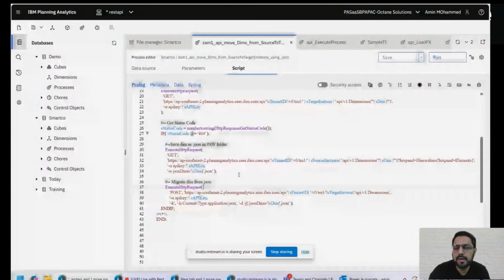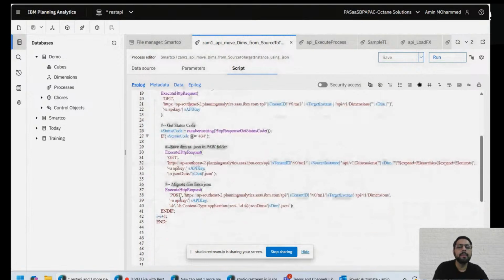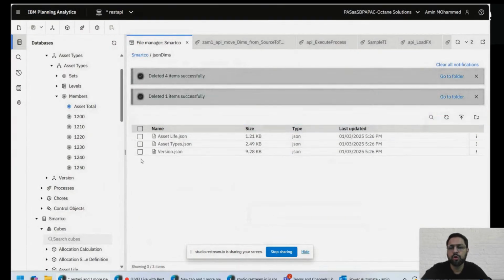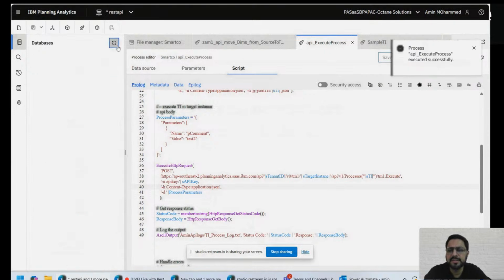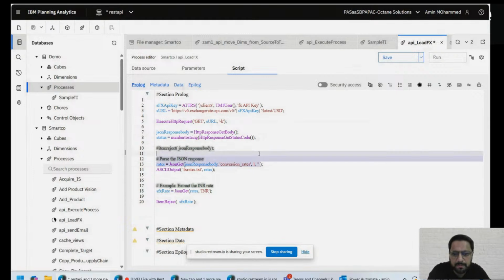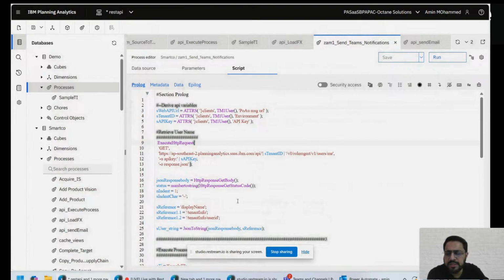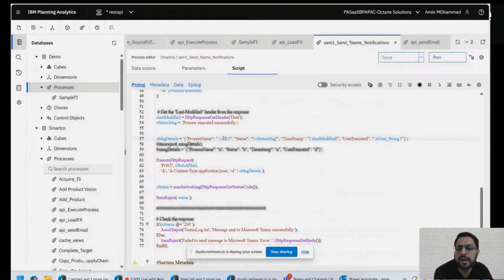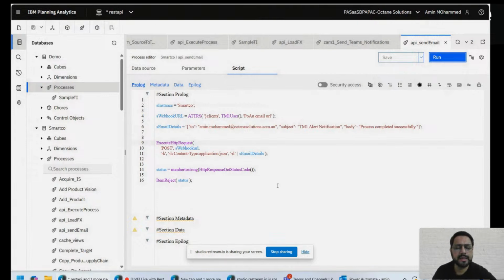[Webinar Replay] Smarter solutions with real-time integration in IBM Planning Analytics.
Elevate your IBM Planning Analytics expertise with our upcoming live session on the ExecuteHttpRequest function! This in-depth demonstration will showcase how this versatile feature can transform your data workflows, allowing you to connect to external systems, fetch real-time data, and unlock new possibilities in your TM1 development projects.

Key highlights of the session:

✅Discover the functionality and versatility of ExecuteHttpRequest with clear, live demonstrations.
✅Learn how to incorporate external APIs into your Planning Analytics solutions.
✅Explore best practices and advanced tips for seamless integration and optimisation.

This session is tailored for developers looking to push the boundaries of what’s possible with IBM Planning Analytics. Reserve your spot now and join us for this exciting journey into innovation!

Why Attend?

Explore Workflow Automation: Learn how to leverage the ExecuteHttpRequest function to interact with powerful automation platforms, streamlining tasks and workflows.

Unlock New Possibilities: See how you can automate processes, fetch real-time data, and improve collaboration across systems with practical examples.

Refine Your Skills: Gain valuable tips and best practices to implement these techniques effectively within your own TM1 solutions

Event Details:
Date: 18th November 2025
Time: 10:00AM IST
Format: Online Webinar